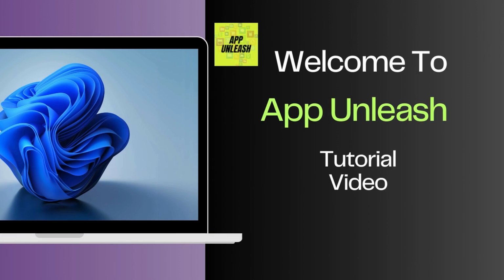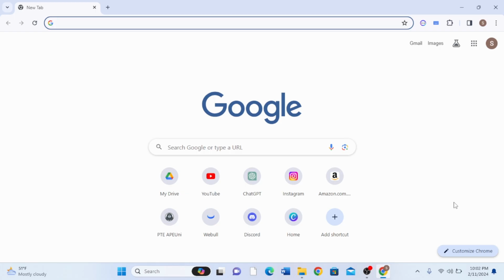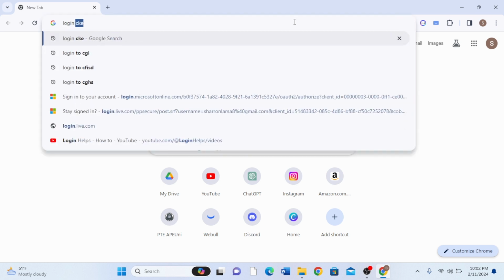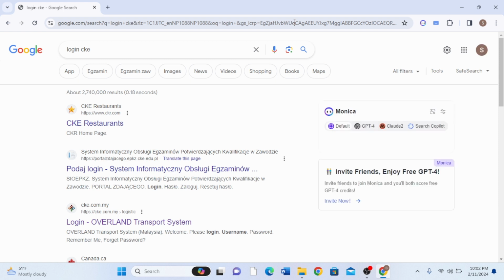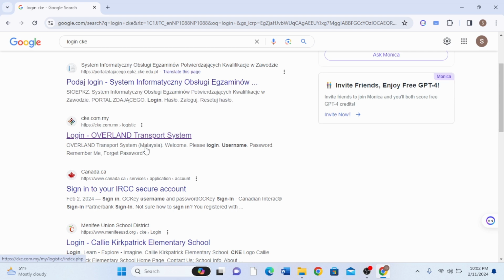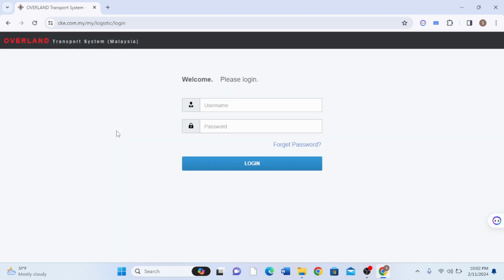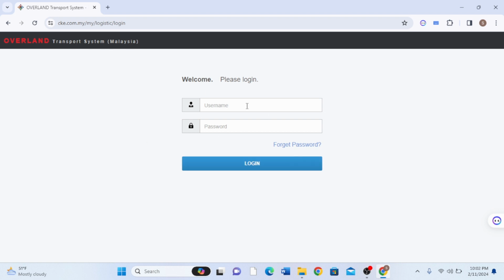How to Login to CKE Account?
Learn How to Login to CKE Account with quick and easy steps.

In this tutorial of App Unleash we will be learning to login to CKE Account in step-by-step process. So, make sure to stay with us till the end of the video.